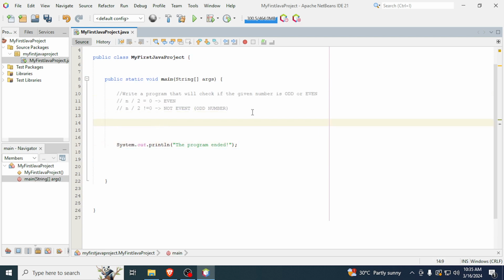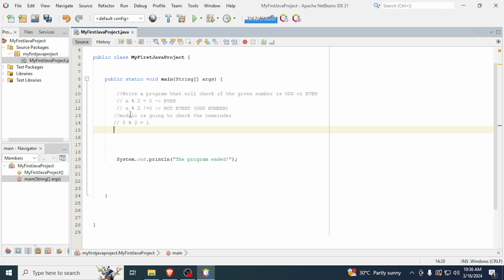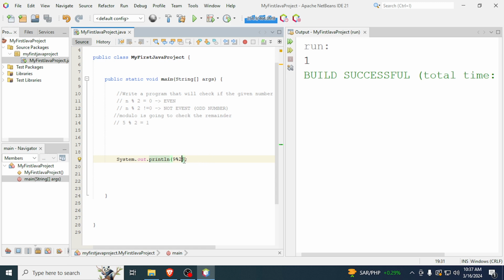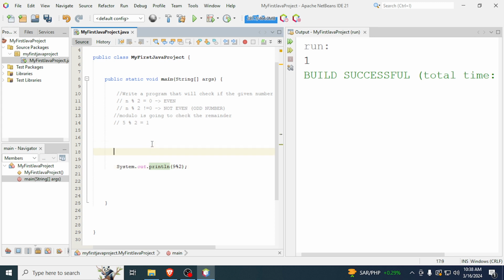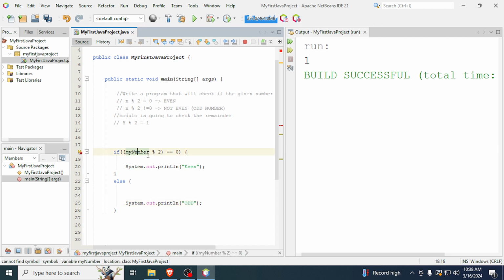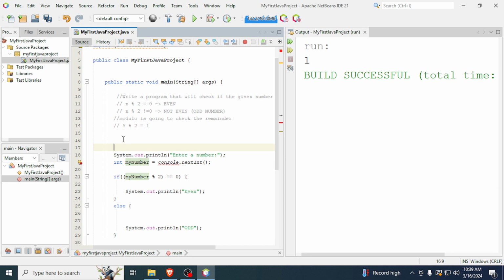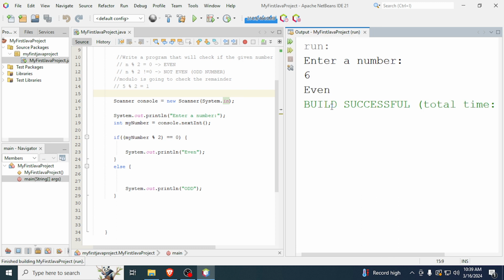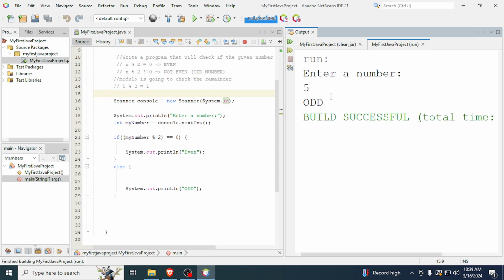Java Crash Course: Part 8.2 - Clarification for checking ODD or EVEN